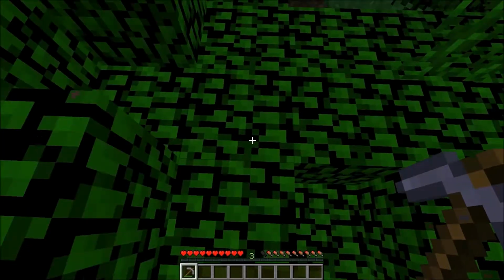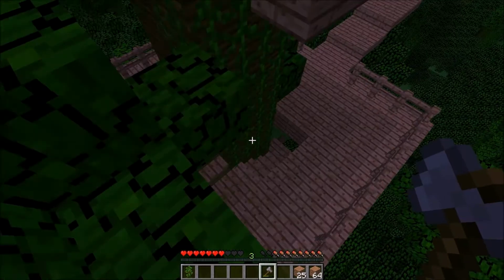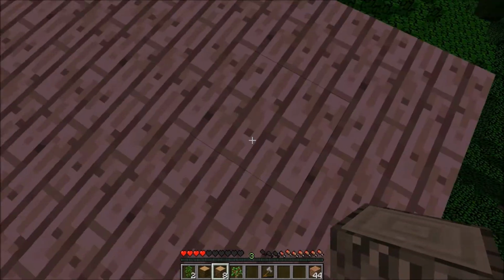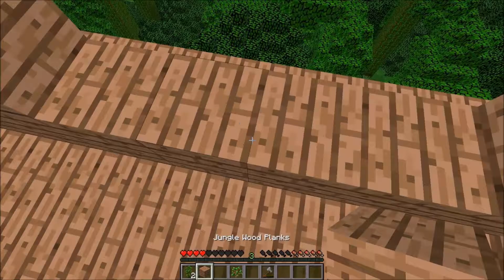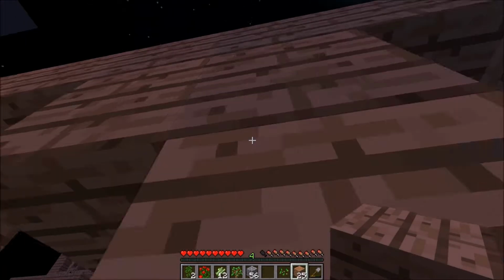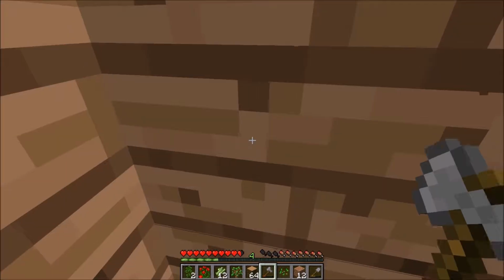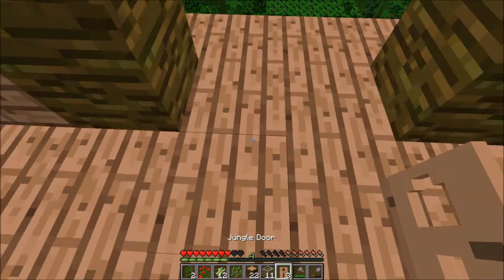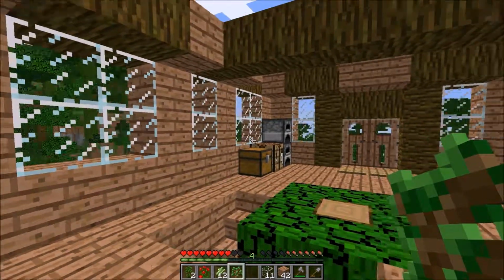Built my house |Minrcraft survival ep 2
The second episode of a jungle survival With Suksess and i

Suksess-suksess